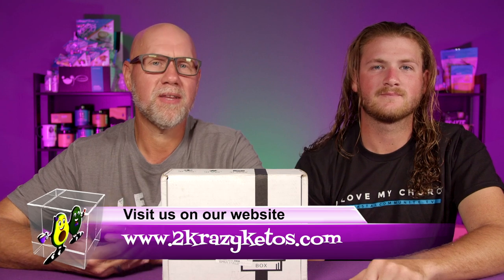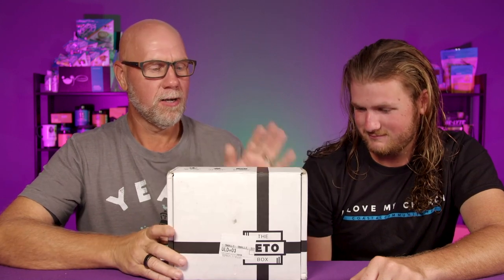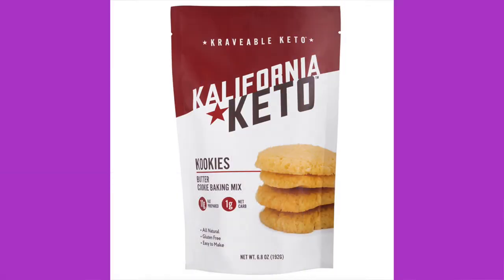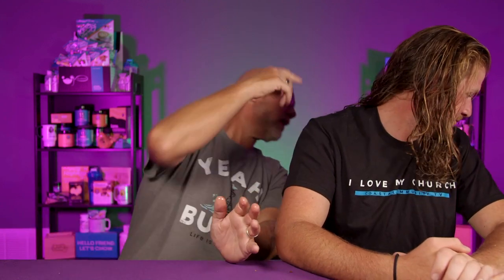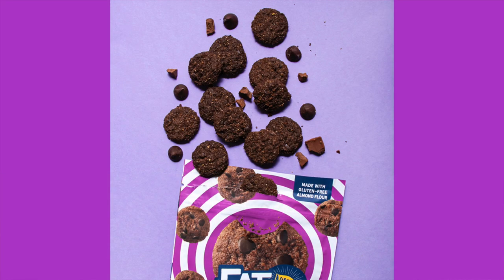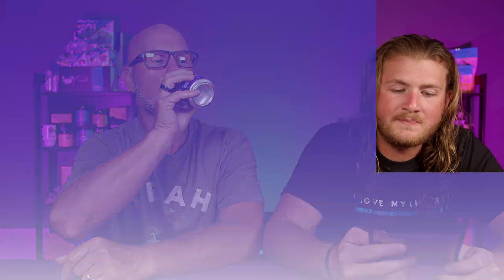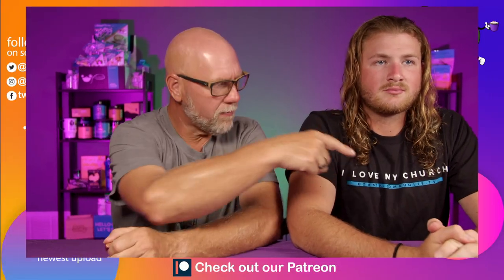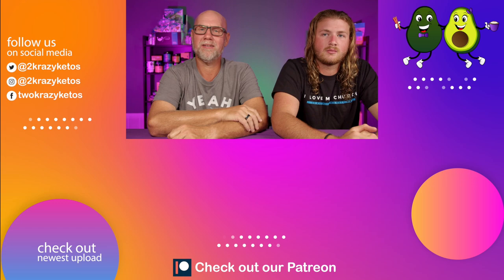What's in the September Keto Box?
2krazyketos is a participant in the Amazon Services LLC Associates Program, an affiliate advertising program designed to provide a means for sites to earn advertising fees by advertising and linking to amazon.com.